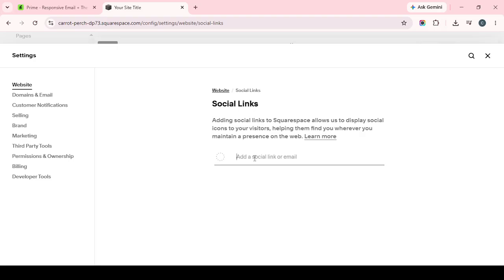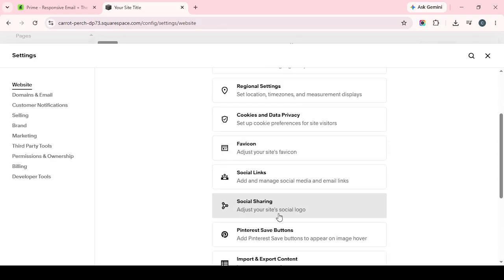How to customize a line block in Squarespace How To Make The Squarespace Horizontal Line Thicker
Take control of your section dividers! Learn how to style Line Blocks in Squarespace to make horizontal lines thicker, change line colors, and adjust spacing using CSS.

What you will learn:
• Changing line block thickness and colors in Site Styles
• Applying custom CSS to create thick, dashed, or gradient divider lines
• Controlling top and bottom margins for perfect spacing